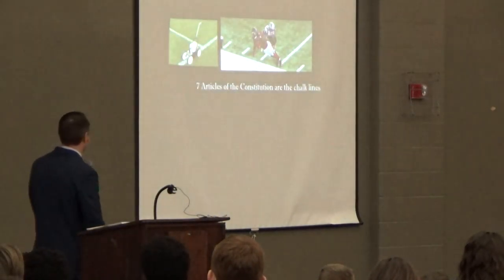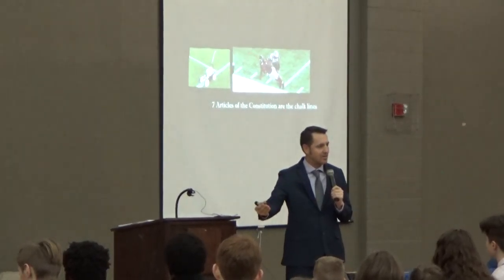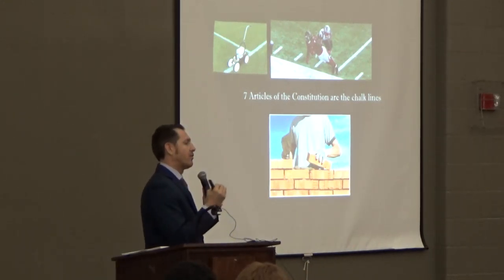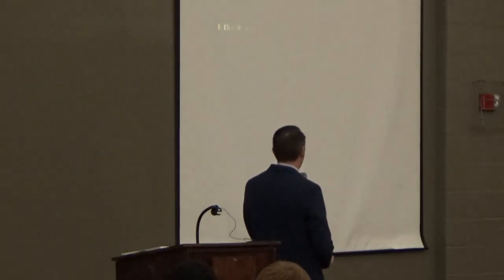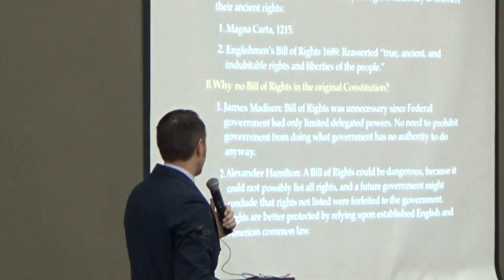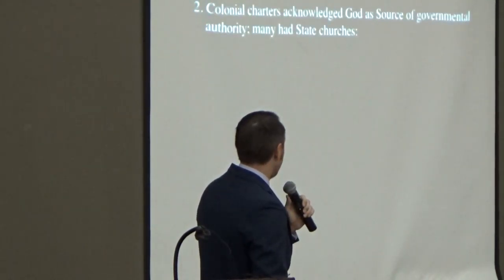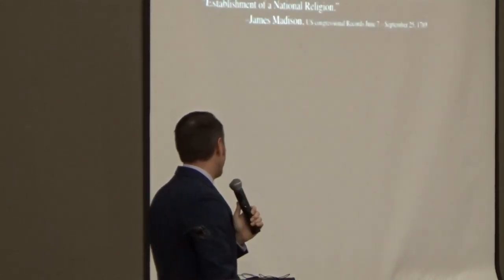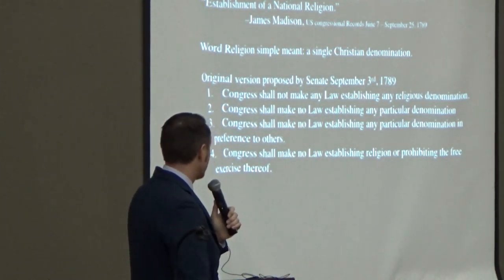Bill of Rights Day 2019 unedited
This is an unedited version of Bill of Rights Day 2019.  There was some technical difficulties with sound system initially.  This video is from a secondary angle. Comments are disabled on all of our videos that have minors participating.